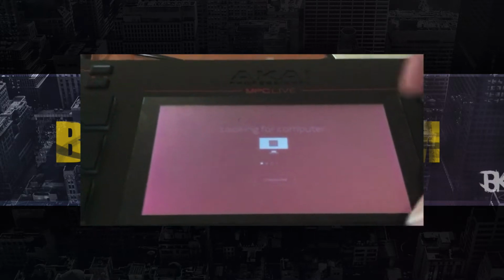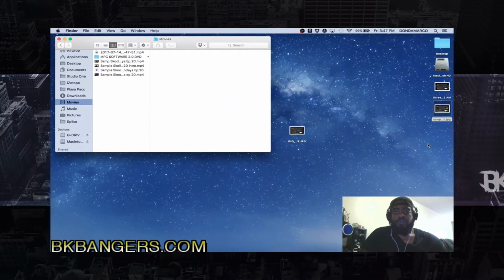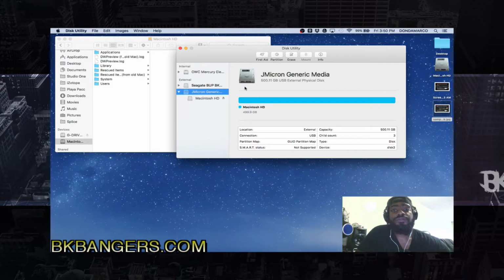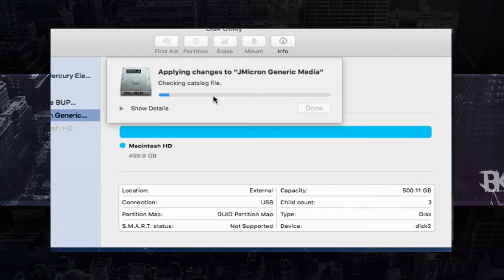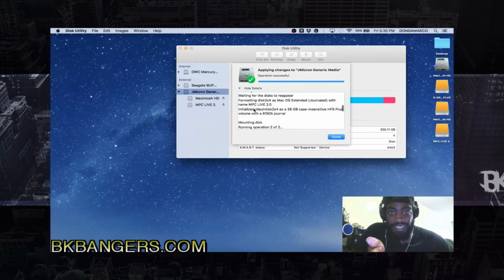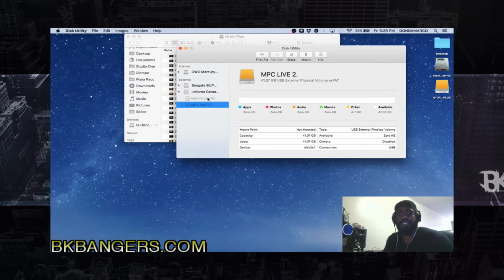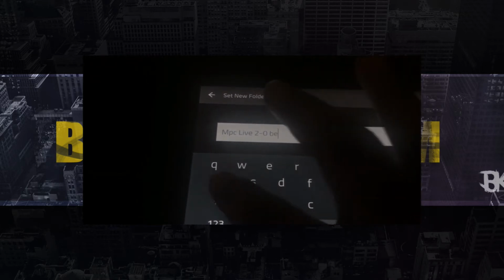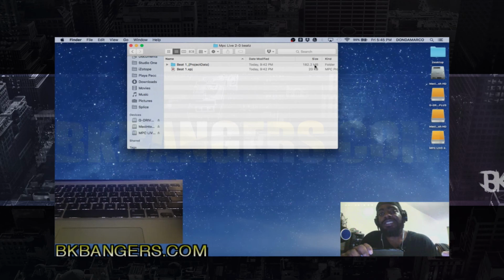MPC LIVE AND MPC X SATA DRIVE FORMAT AND ACCESS | NO MORE ERRORS 💾 💻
Akai MPC Live ships with a SATA bay allowing for the install of an SSD or HDD drive. Here BK explain how to format and then access the newly installed hard drive.

In this video BK walks us through a full detailed process on how to format a sata HD for the MPC Live. This process can be applied wit with MPC X as well.
this process is for MAC users but the same process applies for PC users.
be sure to pay attention to the formatting stages. we need to make the hard drive EXFAT FORMAT. this is the only way to save your beats in stand alone mode.